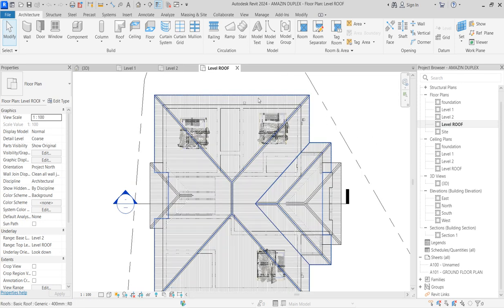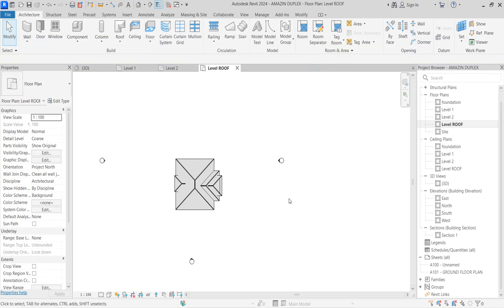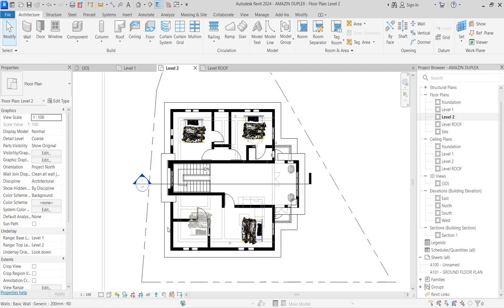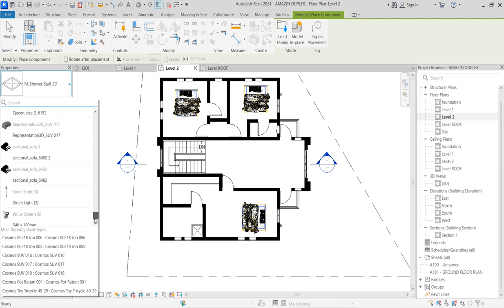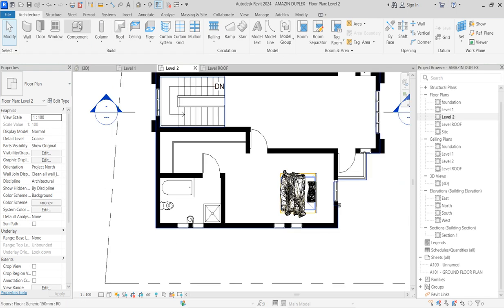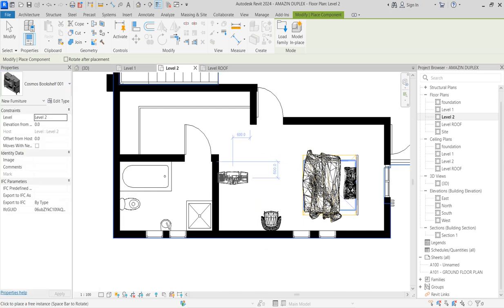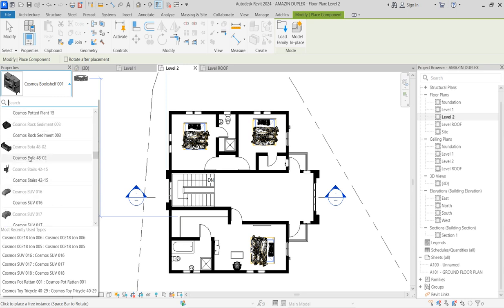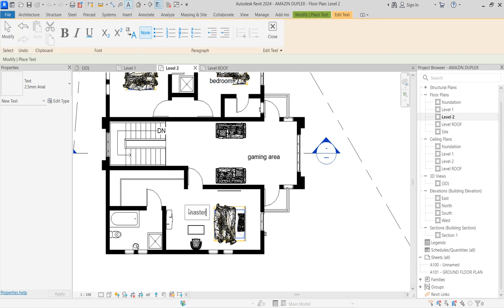9millionview HOW TO CREATE AMAZINNG DUPLEX TIDY PROJECT EXPLAINED IN REVIT 2023 2024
9millionview HOW TO CREATE AMAZINNG DUPLEX TIDY PROJECT EXPLAINED IN REVIT 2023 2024